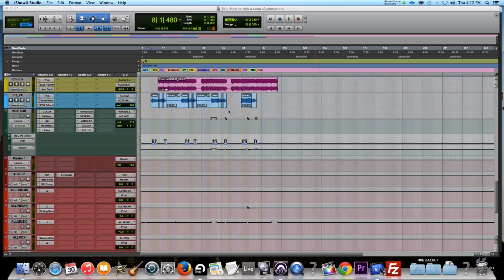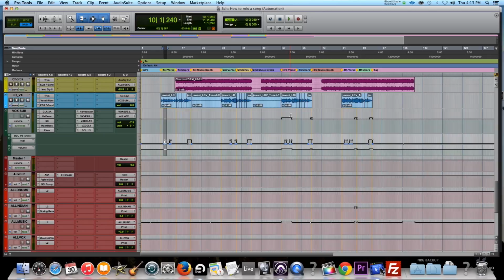How to mix a Punjabi song | Automation [Pro Tools]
In this how to video tutorial I talk about how to use automation to keep the energy of the mix constant.  This step is really important when you are learning how to mix a song.